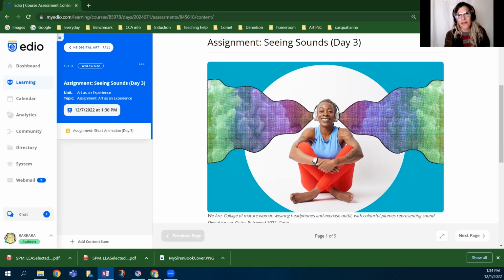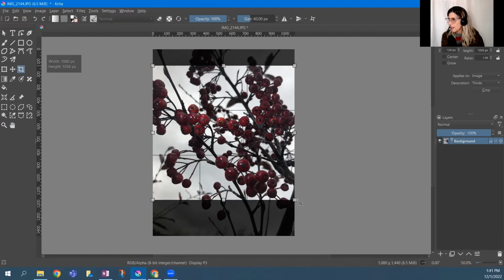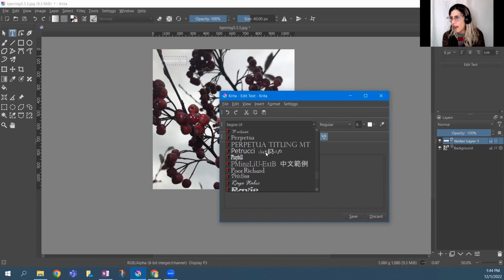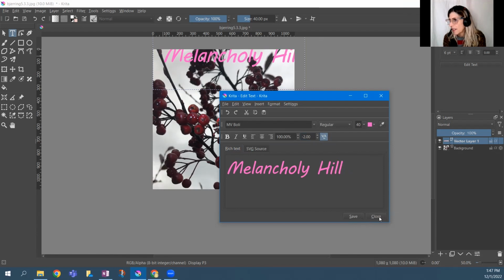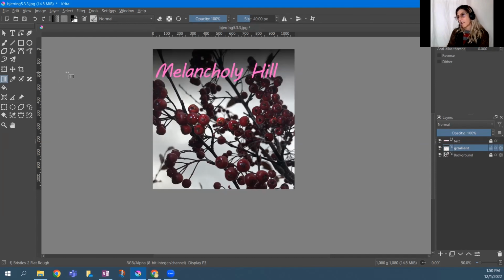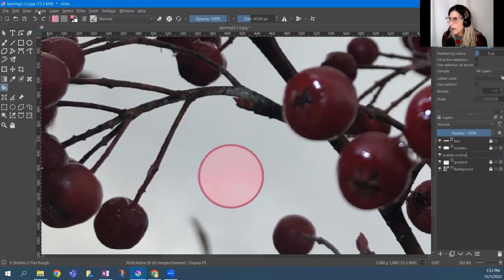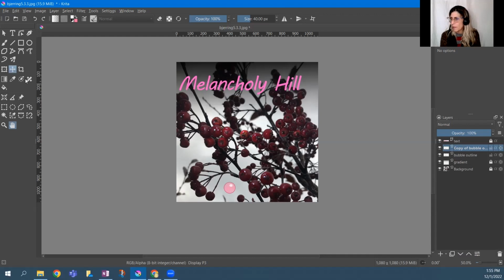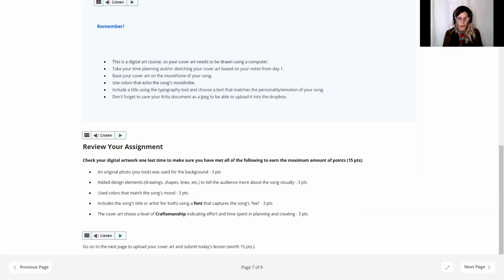DA 5 3 3 demo catch up